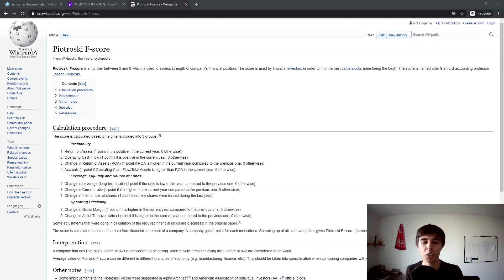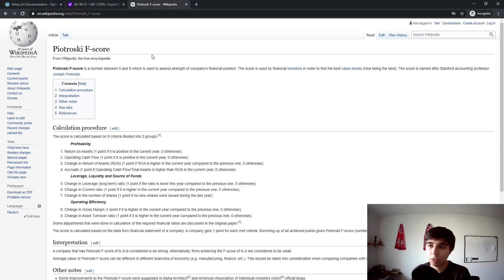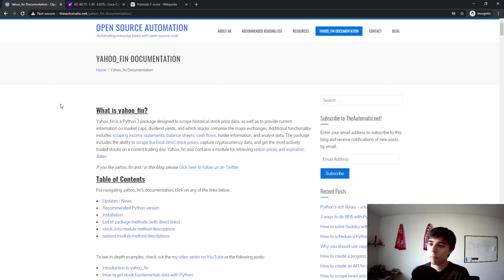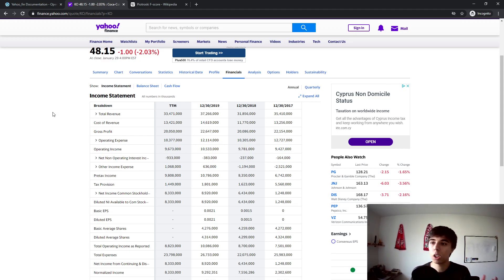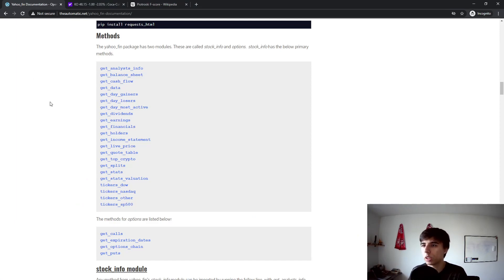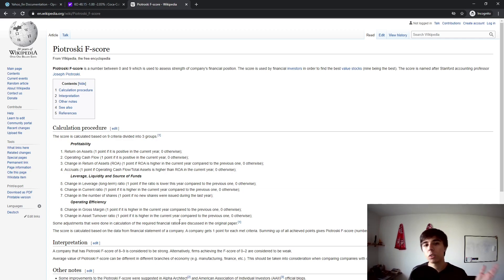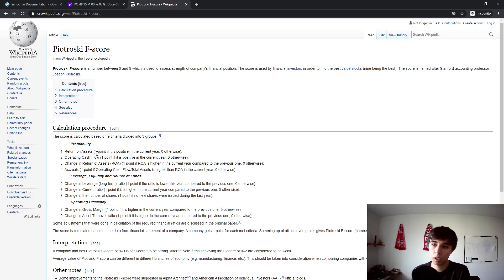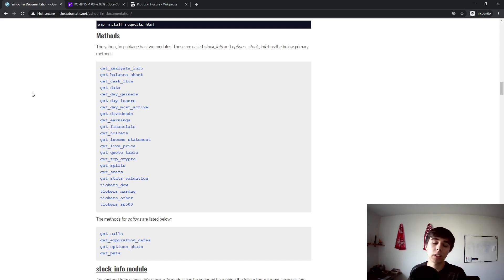Fundamental (Financial statements) analysis with Python - Introduction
This is part 1 of the Fundamental analysis with Python tutorial series, covering analysis of the financial statements.
The tutorial series would be using the yahoo finance Python library (link below) to extract financial statements. Based on the scraped data, various criteria would be created that would assess the strength of the company's position.